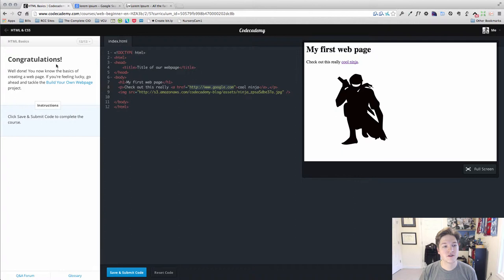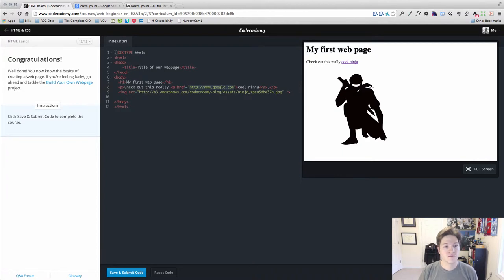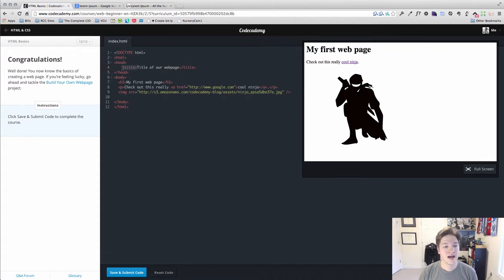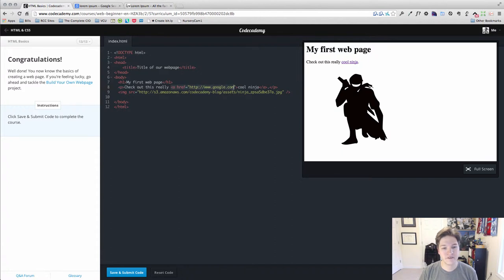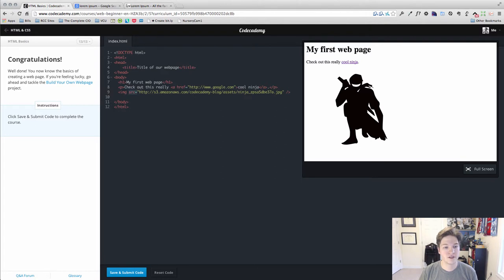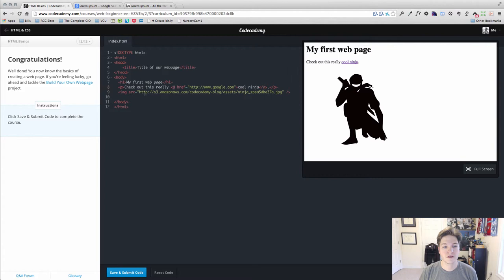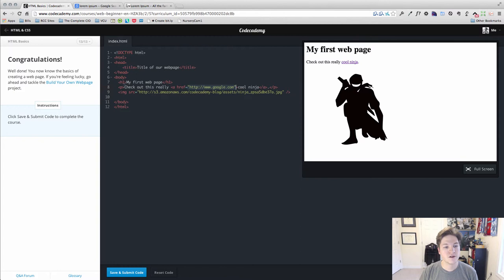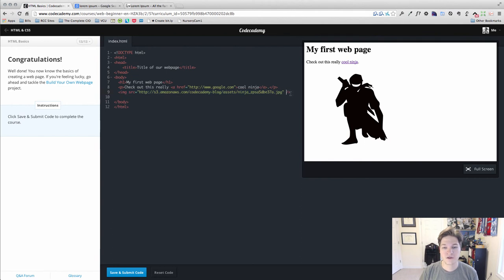Learning to code with Codecademy - HTML - Lesson 13